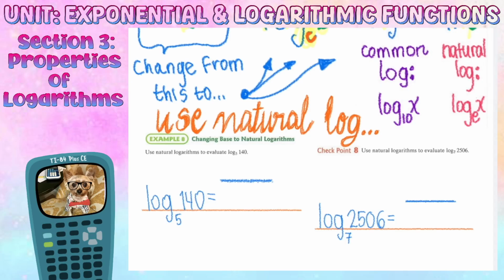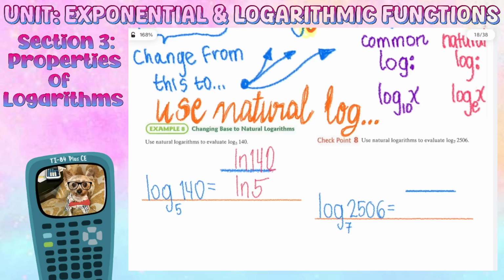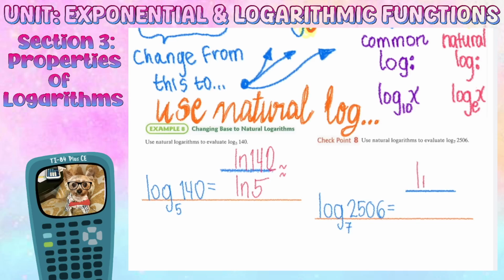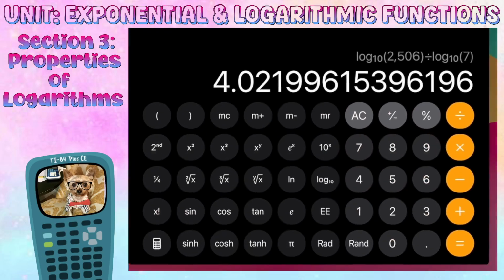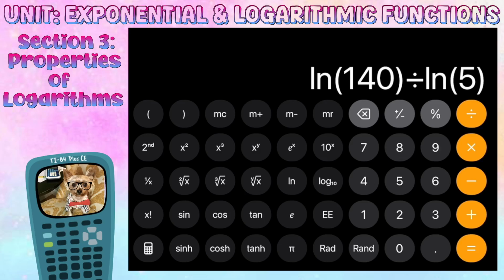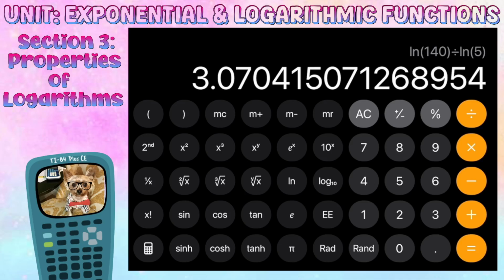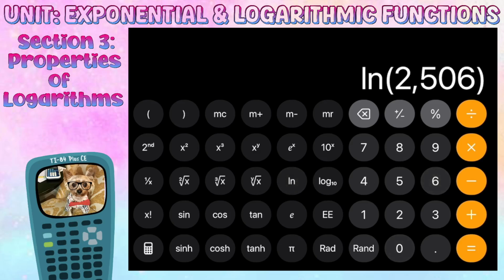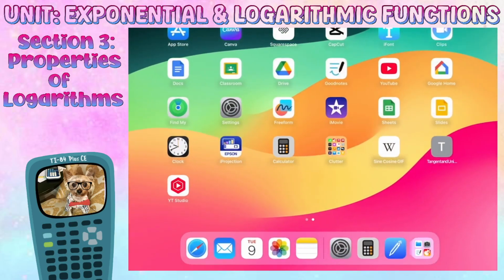Changing Base to Natural Logarithms (S3E8)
💖1️⃣ SECTION 1: EXPONENTIAL FUNCTIONS 💕

💖2️⃣ SECTION 2: LOGARITHMIC FUNCTIONS 💕

💖3️⃣ SECTION 3: PROPERTIES OF LOGARITHMS 💕

💖4️⃣ SECTION 4: EXPONENTIAL & LOGARITHMIC EQUATIONS 💕

💙  Solving Exponential Equations w/Mental Math---No Calculator! (S4E1)
🔗  L

💜  Solving Exponential Equations w/LN; Exact, Approximate (S4E2)
🔗  L

❤️  Solving an (easy) Exponential Equation  (S4E3)
🔗  L

🧡  Solving an (average) Exponential Equation (S4E4)
🔗  L

💛   Solving an (elaborate) Exponential Equation (S4E5)
🔗  L

💚  Solving Logarithmic Equations [w/exp. form] (S4E6)
🔗  L

💙  Solving Logarithmic Equations [w/properties & exp. form] (S4E7)
🔗  L

💜  Solving Logarithmic Equations [w/one-to-one property] (S4E8)
🔗  L

❤️  Alcohol & Risk of a Car Accident [exp & log word problem]  (S4E9)
🔗  L

🧡  Solving for Exponents: Compound Interest [word problem] (S4E10)
🔗  L

💛  Fair or Poor Health, by Annual Income [ln word problem] (S4E11)
🔗  L

💚  T
🔗  L

💙  T
🔗  L

💜  T
🔗  L

❤️  T
🔗  L

🧡  T
🔗  L

💛  T
🔗  L

💚  T
🔗  L

💙  T
🔗  L

💜  T
🔗  L